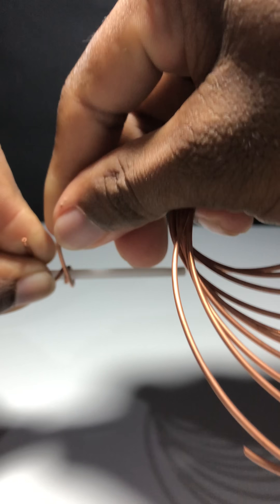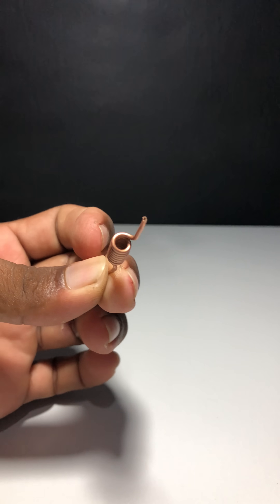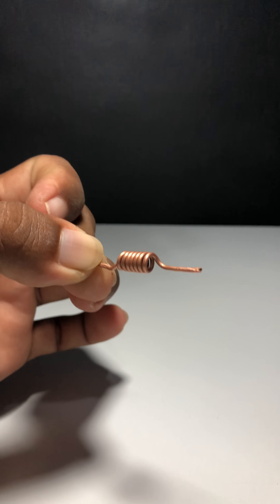“Turn a Lighter into a Soldering Iron – DIY Hack!”💀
No soldering iron? No problem! In this quick DIY hack, I’ll show you how to transform a simple lighter into a handy soldering tool. Perfect for small repairs, electronics, and on-the-go projects when you don’t have a traditional soldering iron. Easy, safe, and super satisfying!

🛠️ What you’ll learn:

How to make a functional soldering iron from a lighter

Quick tips for soldering small electronics

Handy tricks for DIY repairs anywhere

💡 DIY Hack Alert: Share, try it out, and impress your friends with this genius trick!